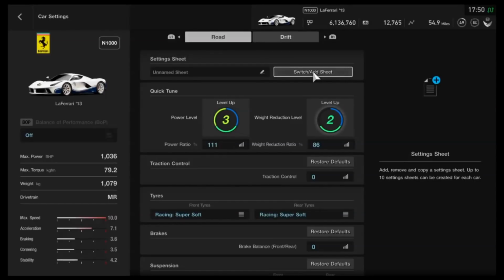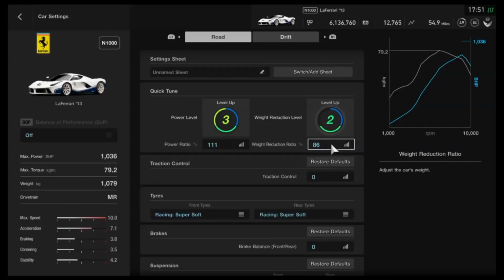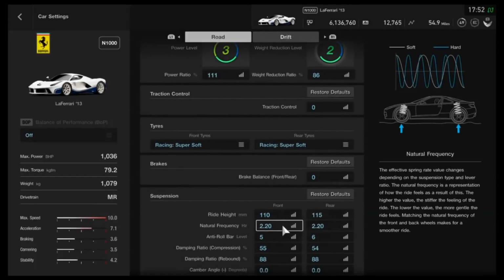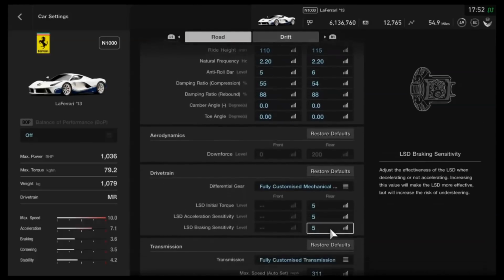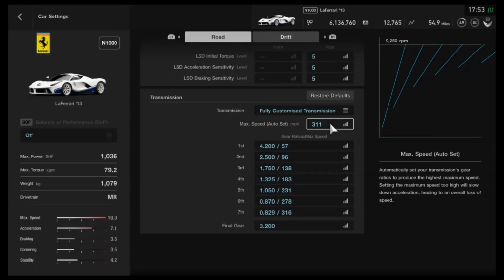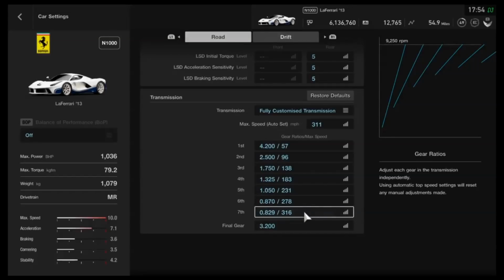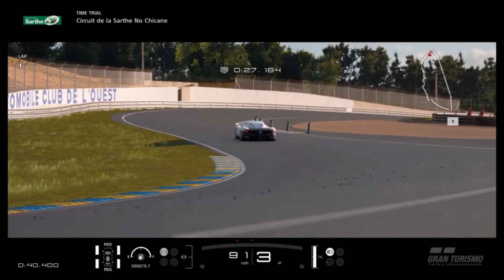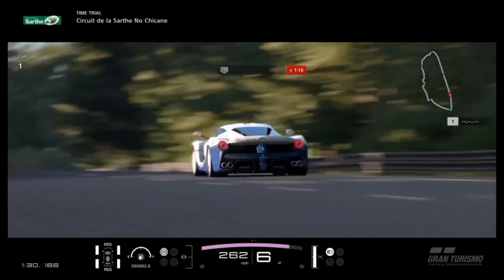GT SPORT - 262 MPH LaFerrari Setup Tutorial!!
Another extreme speed build tutorial for GT SPORT, this time for the LaFerrari, which allows it to comfortably exceed 260 mph as a tuning canvas for you to work from, or to leave as-is...

PSN : CORRUPTED_DISC

- Ricky Pluskota - Nismonath5 - Ryan Maverick - Andrew Bossie - Maciel - Jacob Harper - Richel Seintje - John Hall - Steve Kirman -